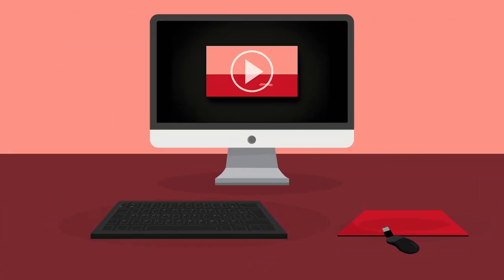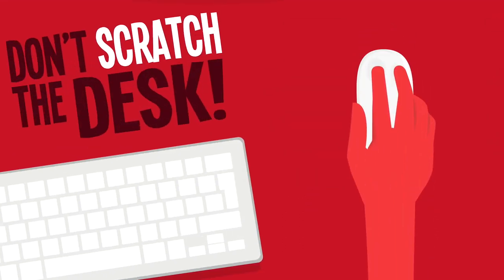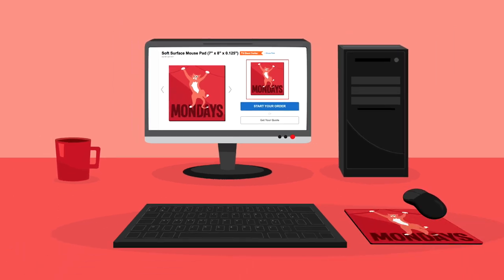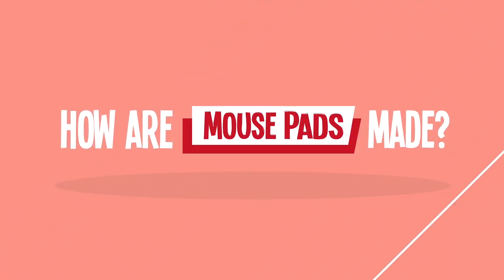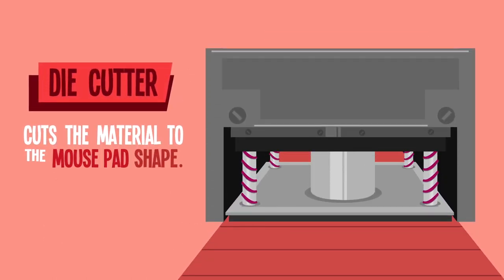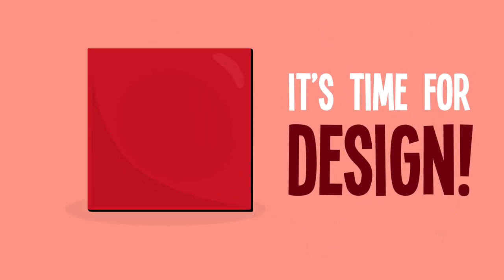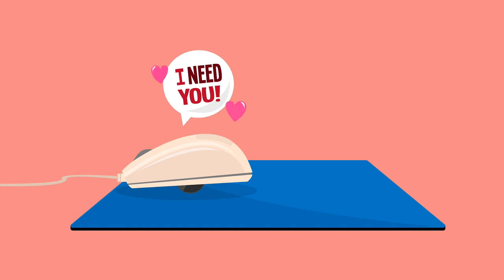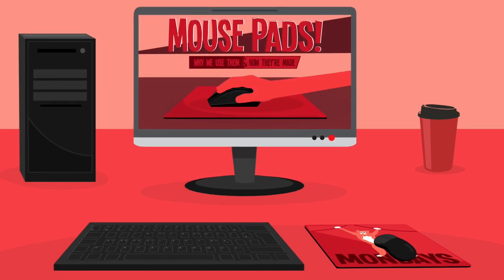How Are Mouse Pads Made?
Mouse pads might look simple to make, but way more goes into the process than you may think! Here's how mouse pads are made from start to finish.